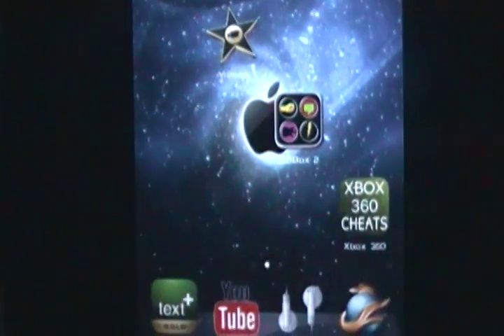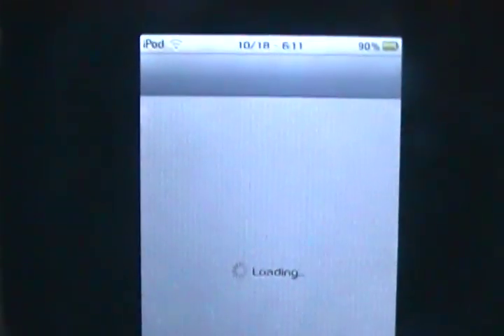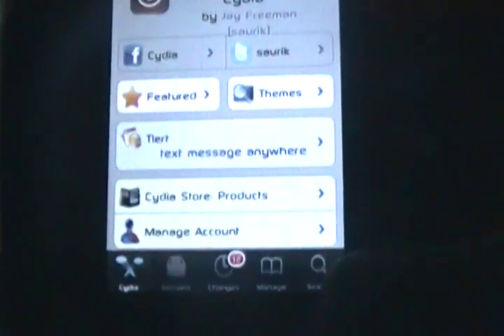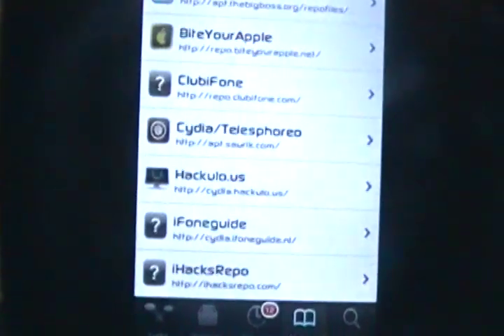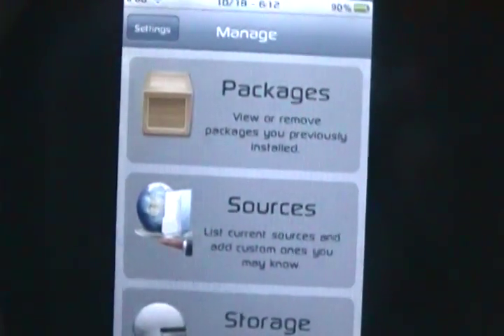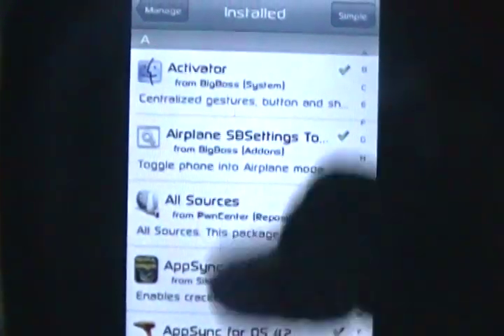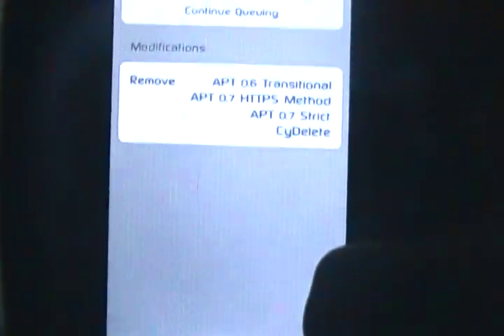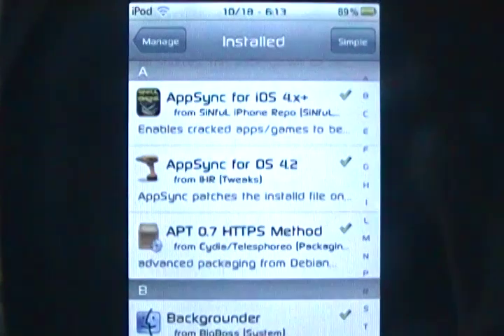How To Delete Cydia Sources & Packages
This is a tutorial on how to delete sources and packages from Cydia.

                        **How To Delete Sources and Packages**
Sources: Go to Cydia--Tap Manage--Tap & Slide the Source to the right--Tap Delete.

Packages: Go To Cydia--Tap Manage--Tap Packages--Tap the Package You Want to Delete-Tap Modify ( top right hand corner of screen )--Tap Remove

That is How You Delete Sources & Packages From Cydia